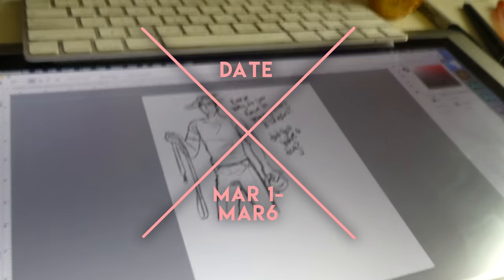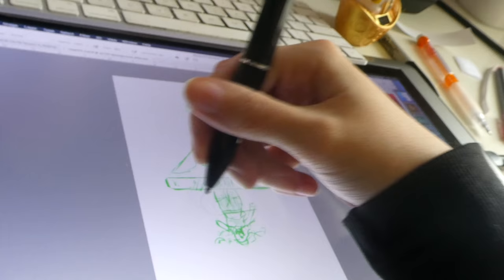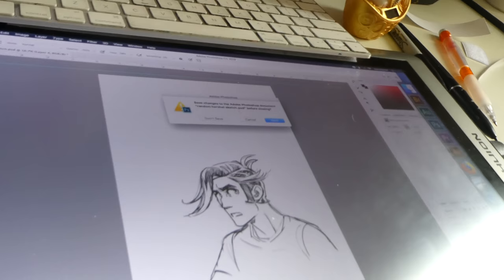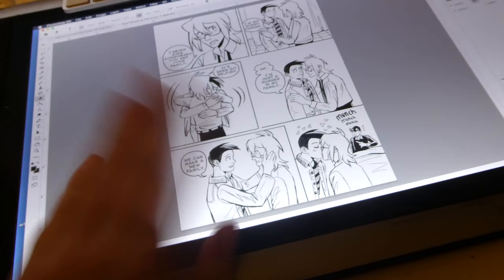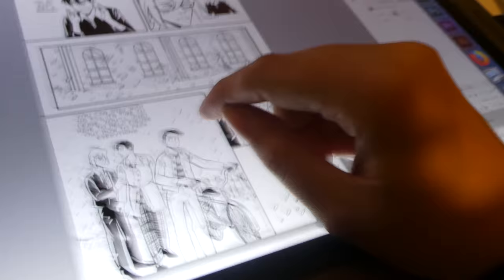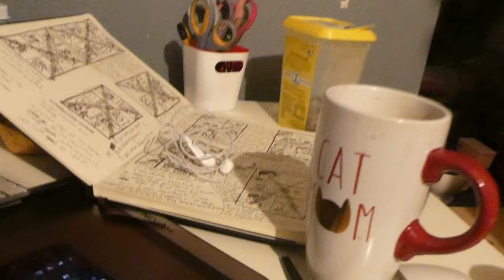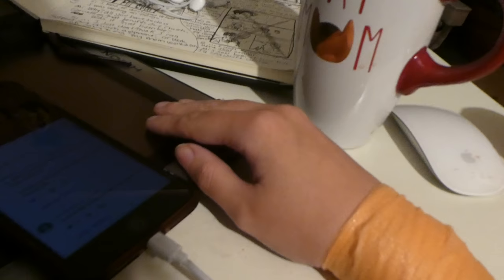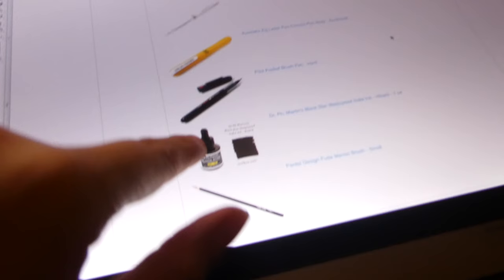Tape and Productivity